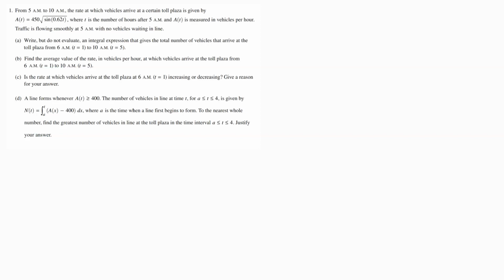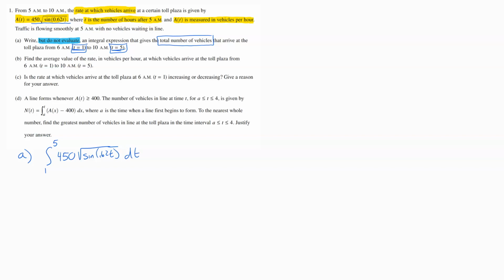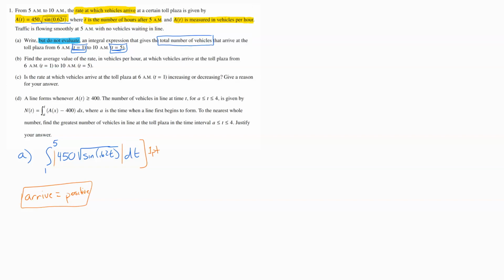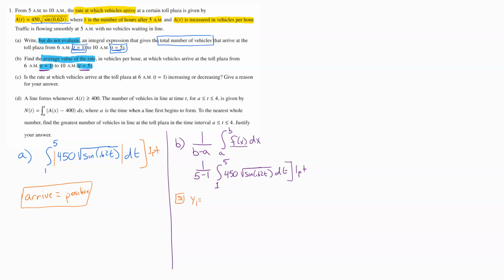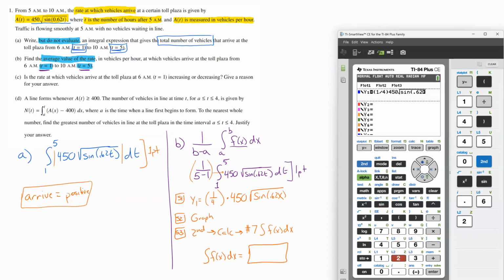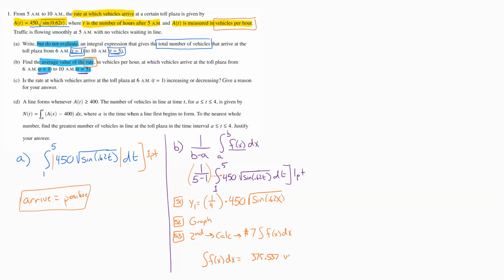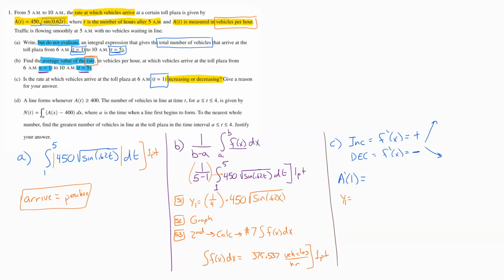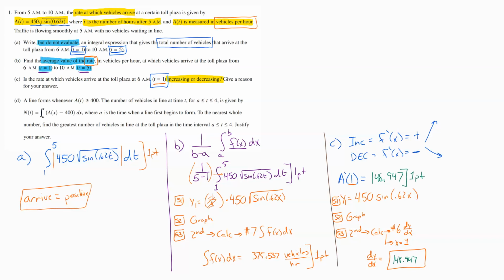2022 AP Calculus AB Free Response Calculator Required Q1a-c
In this video I provide a step-by-step walkthrough for how to successfully complete (and earn the max points possible) the Question 1 from the 2022 AP Calculus AB Free Response Calculator Required section.
This video covers the topics of how to apply a definite integral as an accumulation tool to solve a "real world" scenario. I also cover how to apply the Average Value definite integral formula, and how to determine if a function is increasing or decreasing.
I show you how to do all of this making use of the TI-84 calculator.